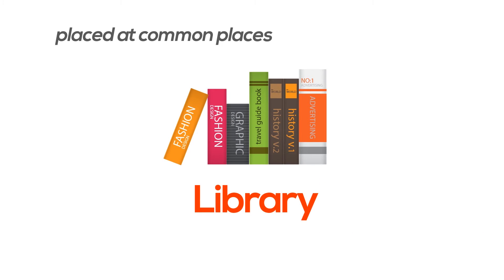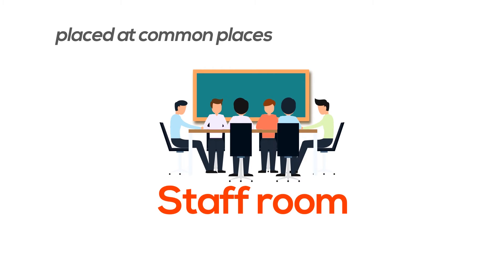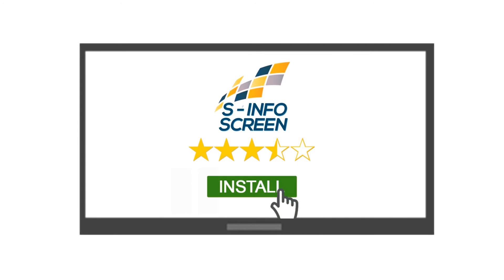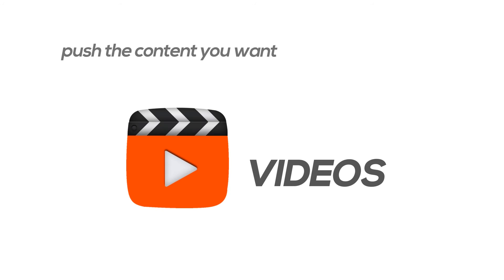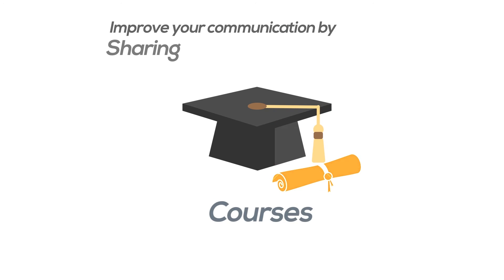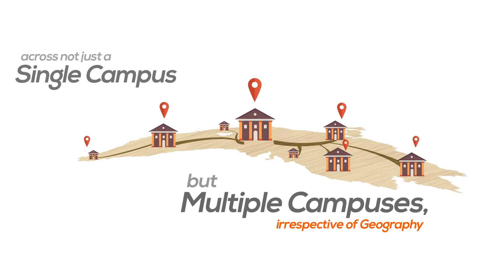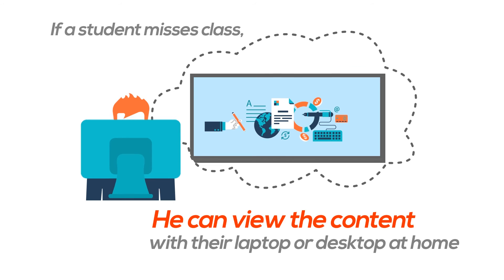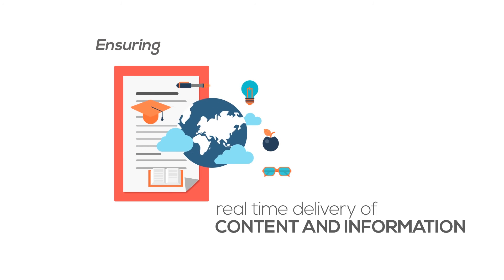S-Info Campus Screen Sharing System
Technology has made campuses smarter than ever. School bags and are replaced by laptops and books by smart apps. But, what about notifications? Are you still using the age old notification boards? If you are, its time to change that with the S-Info Campus Screen Sharing System.

With this smart system, you can pass on a lot more than just notifications to your students and teachers, wherever you place the displays. You might place the displays anywhere, from the classroom to staff room and library to the canteen or even the school bus. All these displays would be virtually connected and can be controlled from a single computer.

You can choose the content you want to push to each display. It might be videos, slides or even simple notices. It doesn't matter whether the network of displays are spread across a single campus or multiple campuses across the world. It's all accessible if you have a chromecast or raspberry pi.

Even students who are unable to come to the school due to various reasons would be able to enjoy the benefit as they can easily login and see the content that is being streamed from their laptop or pc.